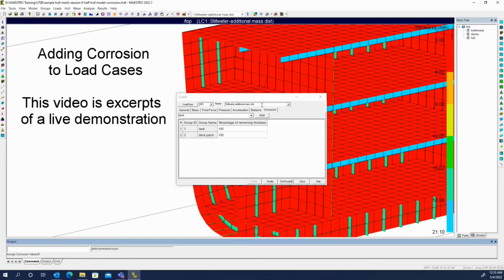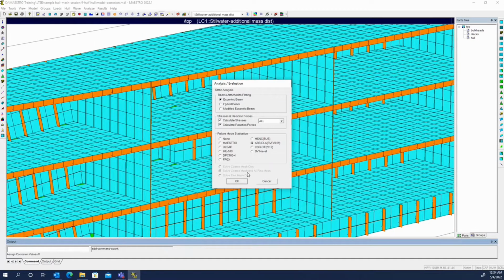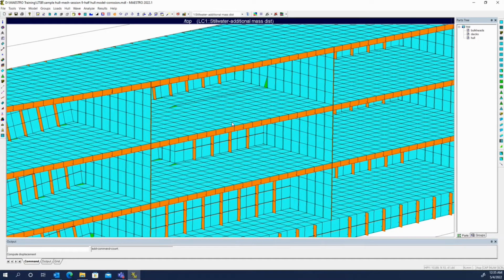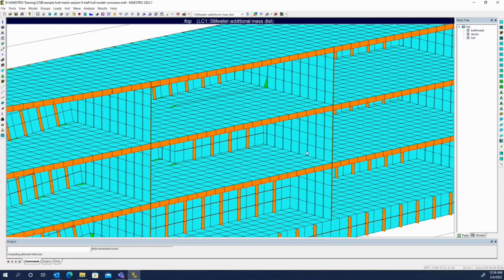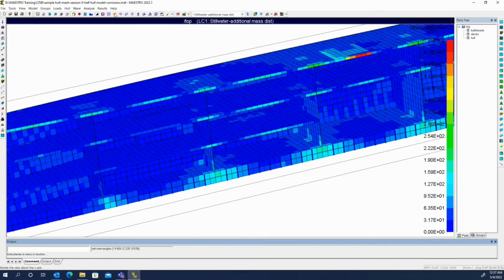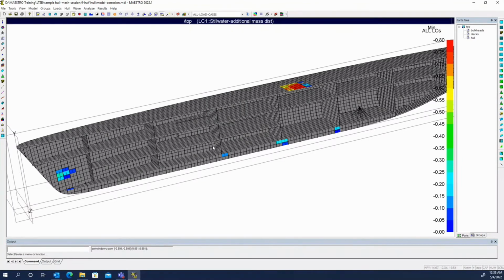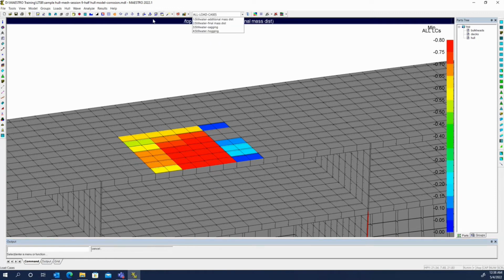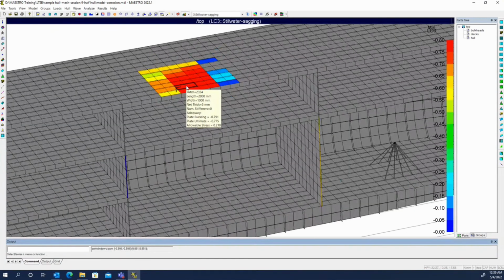Adding Corrosion to Load Cases in MAESTRO